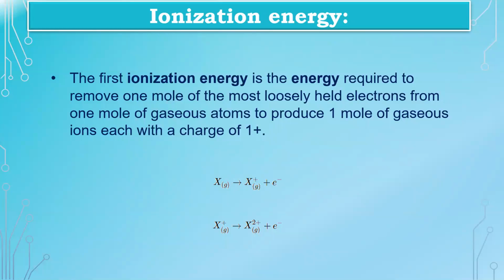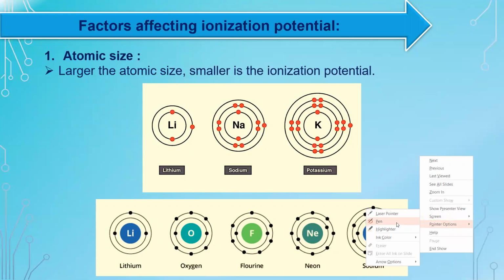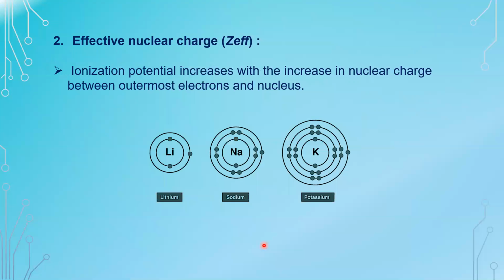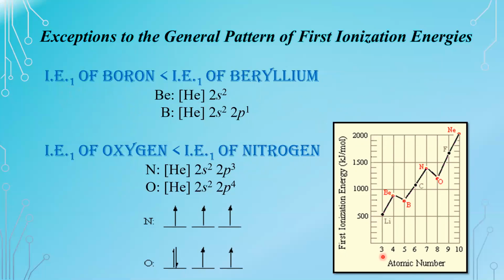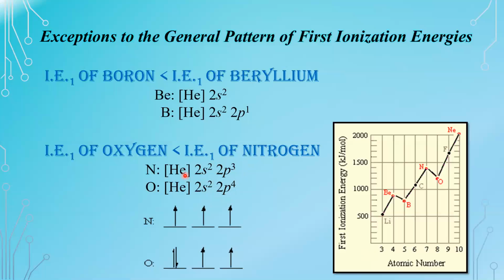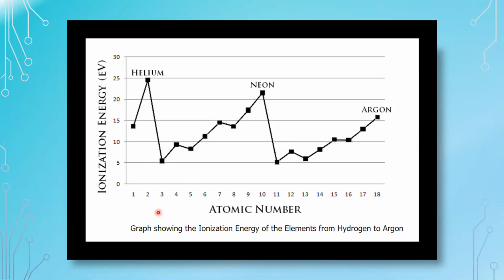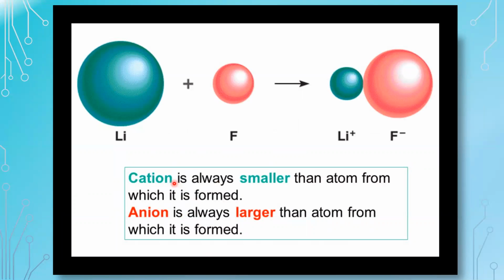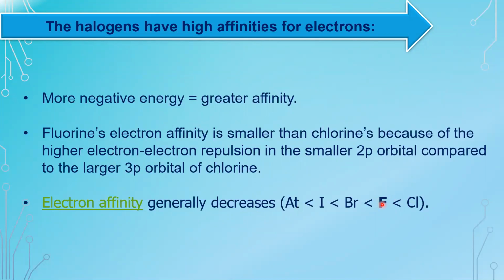Grade XI Chem Ch 3-Classification of Elements & Periodicity - Part 2